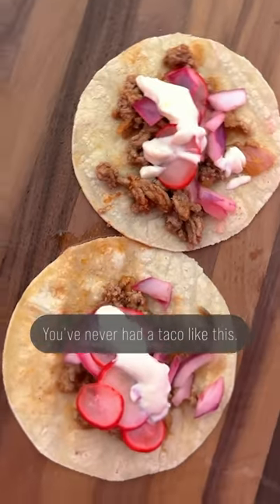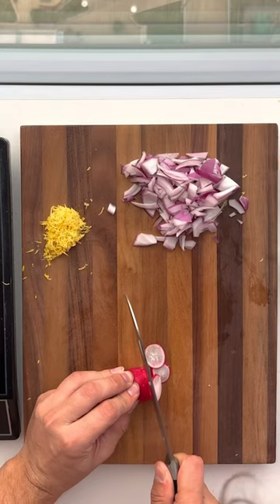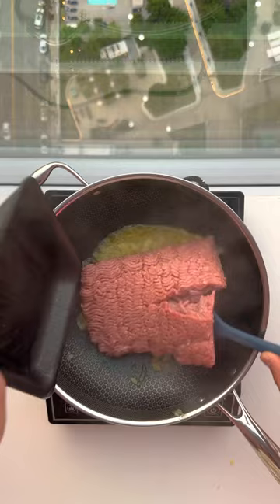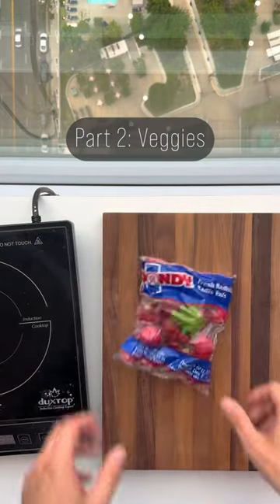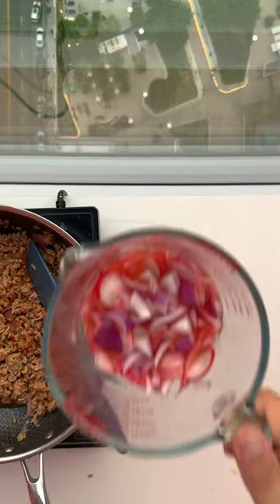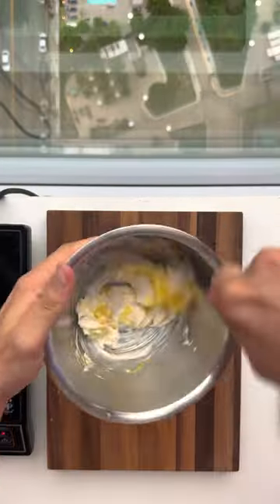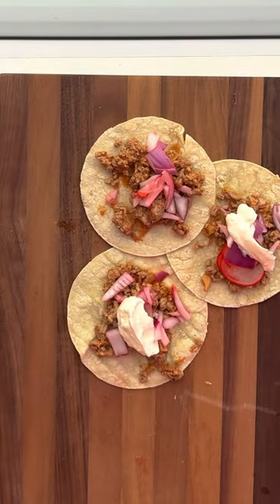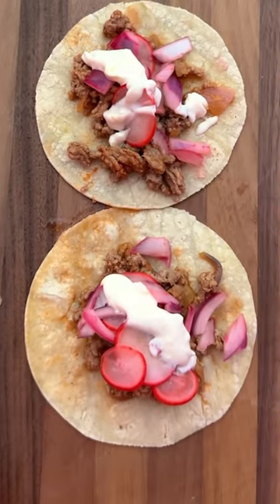pineapple pork taco w lemon crema (HIGH-PROTEIN)